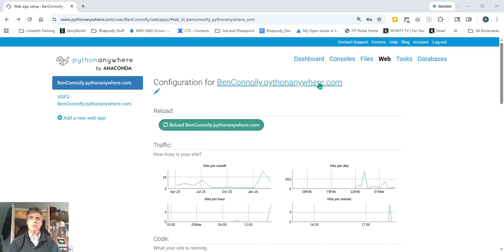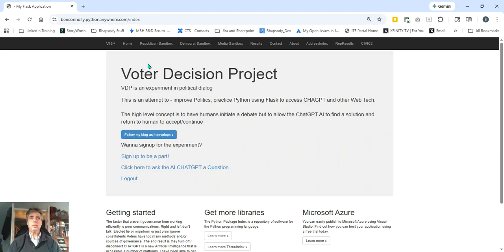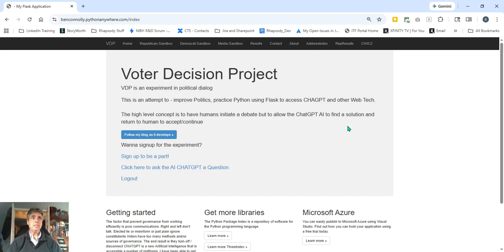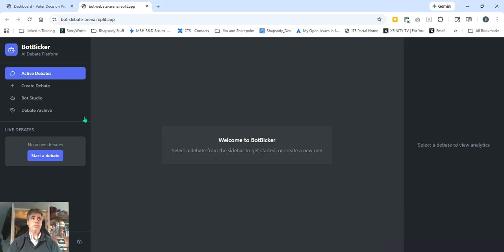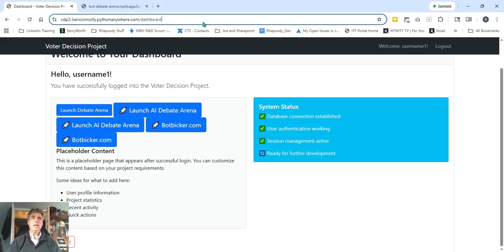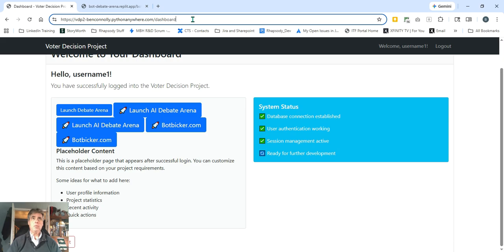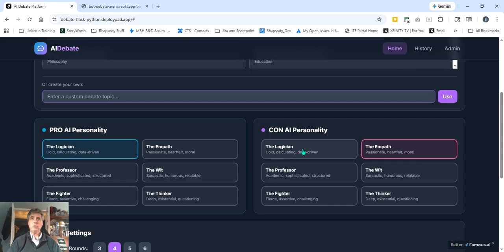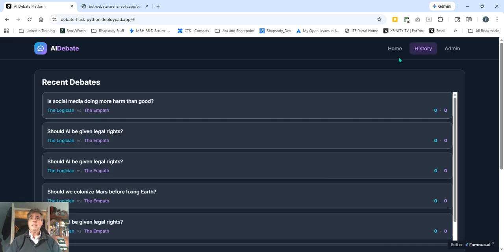A brief "Decision Support" sandbox walk through